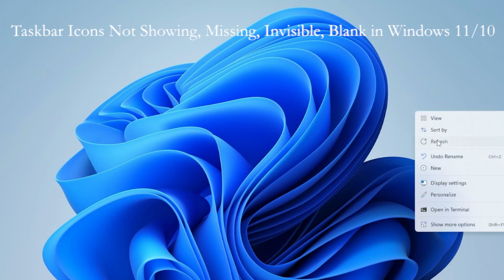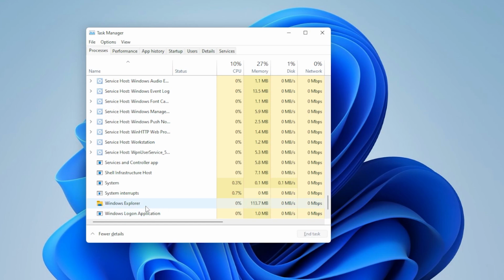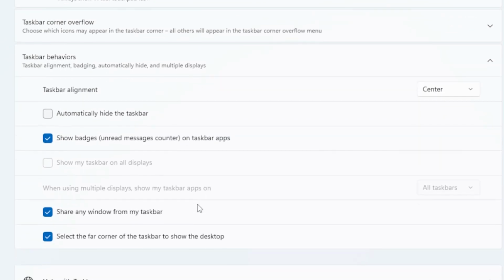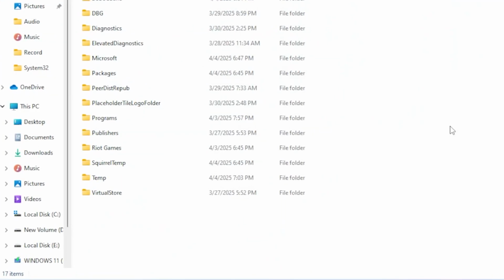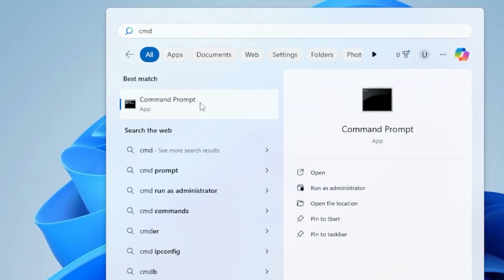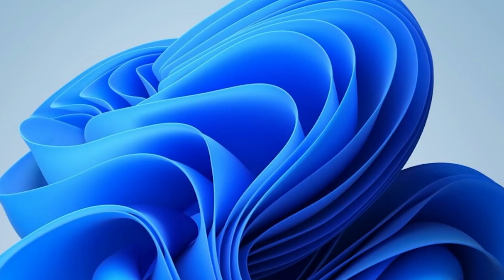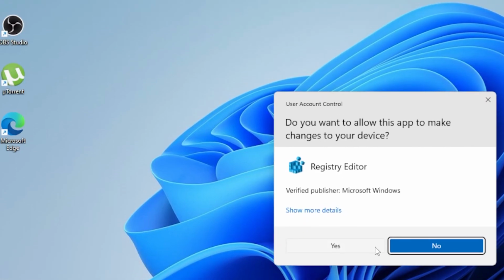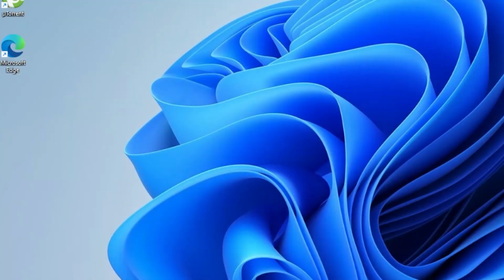How to Fix Taskbar Icons Missing, Invisible or Blank in Windows 11/10? [Solved]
Are your taskbar icons missing, invisible, or just not showing properly in Windows 11 or Windows 10? Don't panic—this video will guide you through simple, step-by-step fixes to bring your icons back to life 💡
Whether it's a system glitch, corrupted cache, or a settings issue, we've got the solution! Just follow along and by the end, your taskbar will be good as new. 🙌

🔹 What You'll Learn in This Video:
✅ How to restart Windows Explorer to refresh the taskbar
✅ Fix hidden or missing icons from taskbar settings
✅ Rebuild the corrupted icon cache
✅ Run SFC to repair system files
✅ Check for Windows updates that might fix the issue
✅ Reset taskbar settings via the Registry Editor
No more guessing—just proven methods that work! 💪

📌 Timestamps:
⏱ 00:00 – Intro: Why your taskbar icons are missing
⏱ 00:27 – Fix 1: Restart Windows Explorer
⏱ 00:55 – Fix 2: Adjust Taskbar Settings
⏱ 01:28 – Fix 3: Rebuild Icon Cache
⏱ 02:06 – Fix 4: Run System File Checker (SFC)
⏱ 02:33 – Fix 5: Check for Windows Updates
⏱ 02:56 – Fix 6: Reset Taskbar via Registry

Sometimes, a simple bug or setting tweak can break your whole taskbar experience. Instead of reinstalling Windows or wasting time guessing, this guide gives you all the most effective solutions in one place. Whether you're tech-savvy or a beginner, you'll walk away with a working taskbar 🔄💻

🔥 Enjoyed the Video? Here's How You Can Help!
👍 Like the video if it helped
📤 Share this with someone who might be struggling with the same problem!